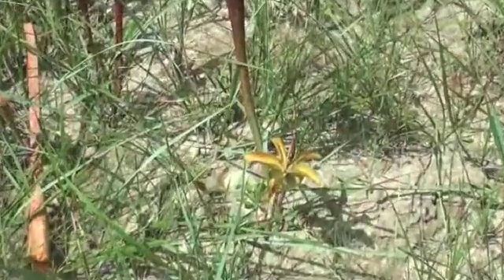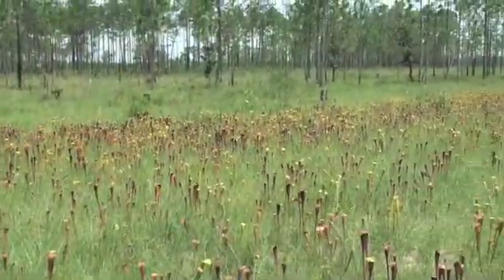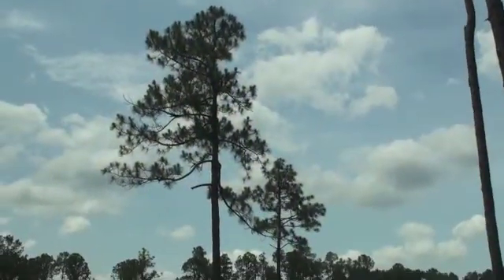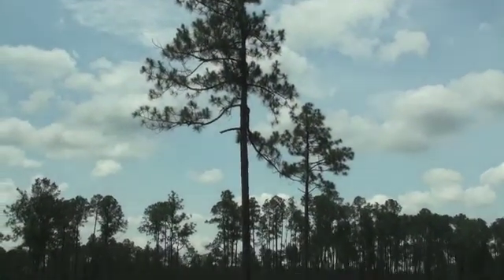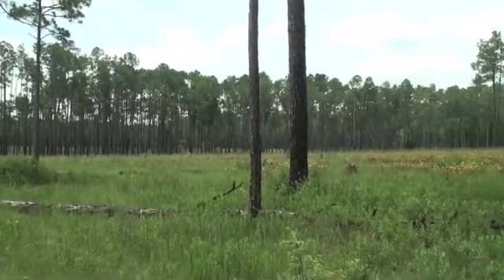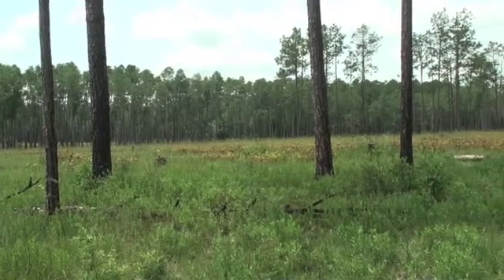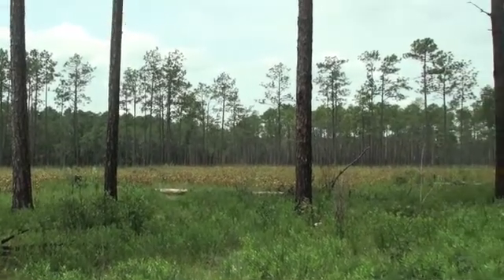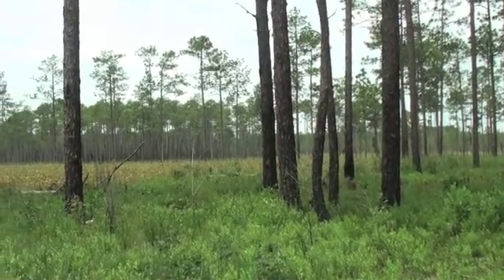Sarracenia alata Pitcher Plants: Desoto National Forest, Mississippi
Pale pitcher plants, Sarracenia alata, are seen in the Buttercup Flats area of the Desoto National Forest near Hattiesburg, Mississippi.  This is one of 7 to 11 species of plants in the genus Sarracenia.  Because of the tall, tubular leaves that function as insect-trapping structures, the species members of the genus Sarracenia are all known as trumpet pitcher plants.  Besides seeing a very healthy profusion of the pale pitcher plants, we also see the green lynx spider.  When this arachnid occurs in association with this and at least one other species of Sarracenia pitcher plant, it "steals" insects from the plant and thus engages in what is known as kleptoparasitism.